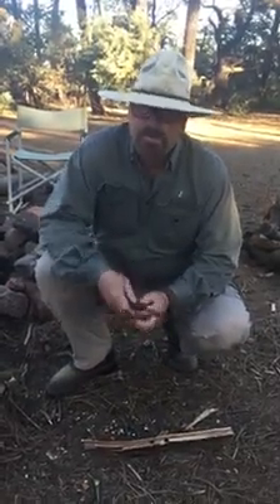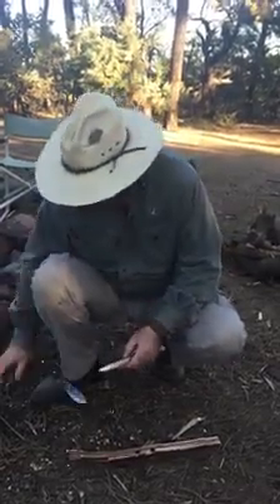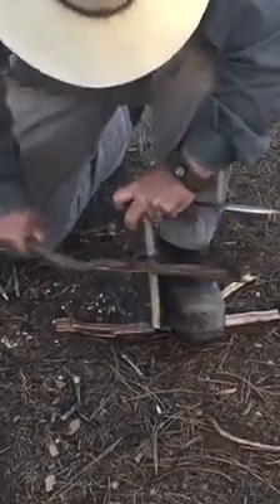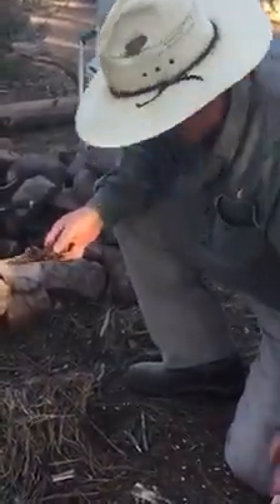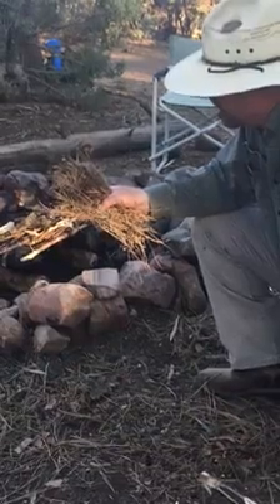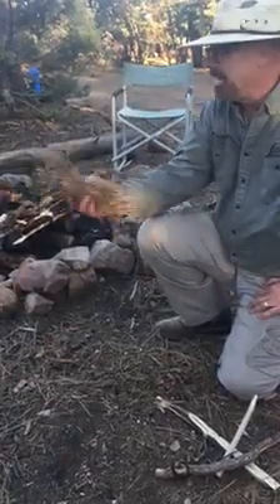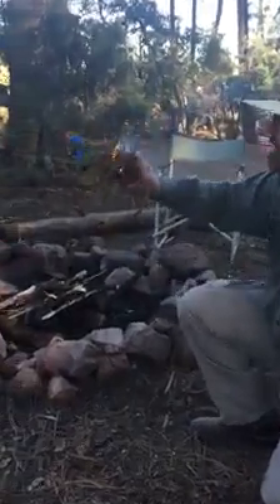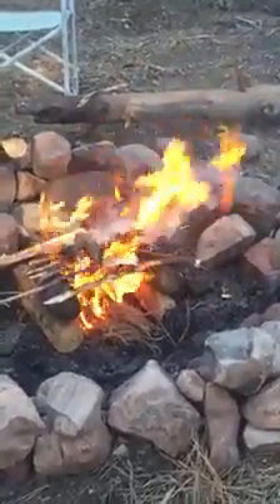Short Bow Drill fire demonstration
Almost an afterthought video at the time on how I do the bow drill fire with short description of materials to make the bow drill.  In this video I use the modified Old Hickory butcher knife as a bearing block.